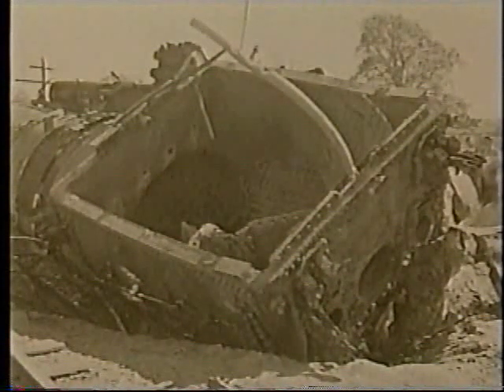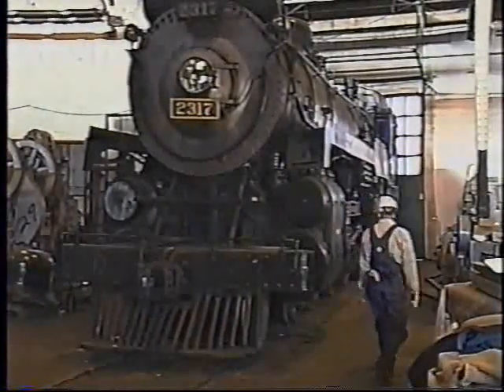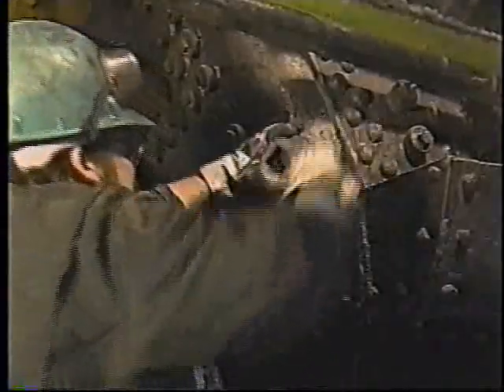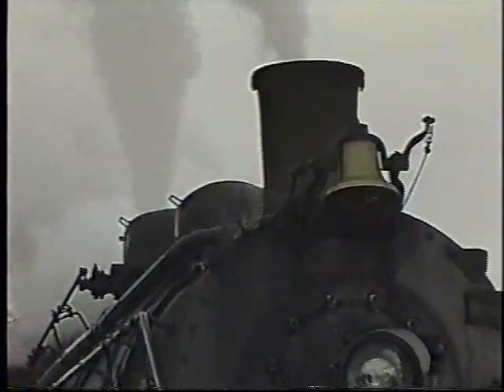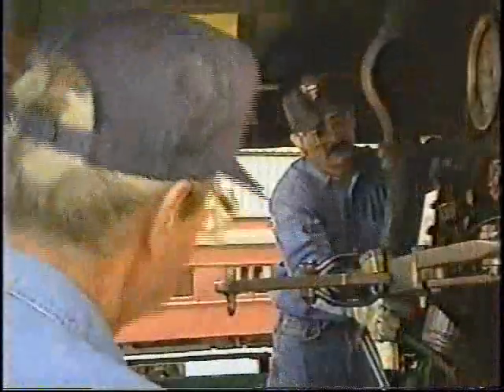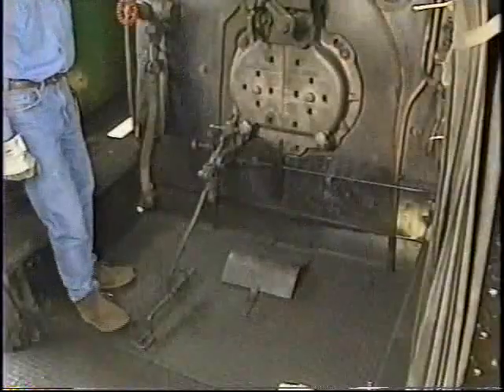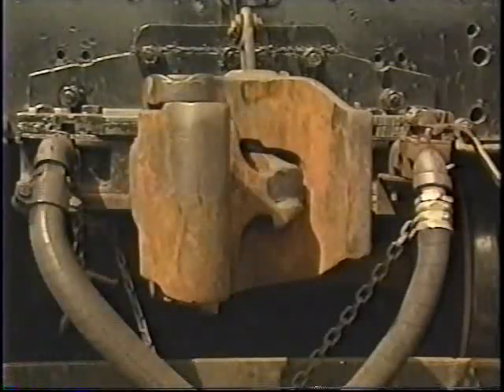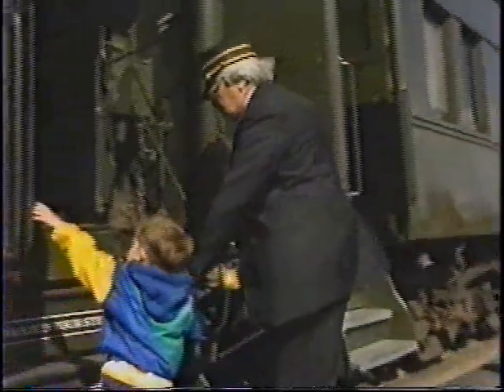Federal Railroad Administration Steam Locomotive Safety Training Video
On June 16, 1995 Gettysburg Railroad 4-6-2 #1278 had a minor boiler explosion severely injuring the crew. An investigation from the national transportation safety board determined the cause was poor training and maintenance. This video was produced shortly after as a training video for those operating steam locomotives. I believe several new rules were enacted for steam locomotive maintenance as a result of the incident.

The footage is off of a disk I get copied from a VHS so enjoy the mono sound.

I got a hold of the video from a friend being very valuable to me as my father is in it (green hard hat in from of 2317 at 12:18 on the video) who passed away too early at 36 in 1998. I am actually uploading this video on what would be his 54th birthday.